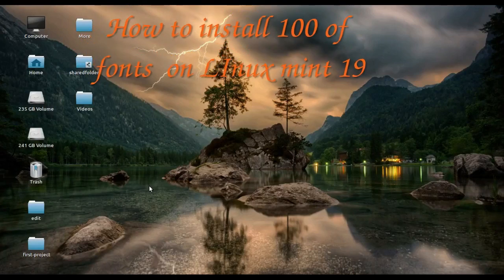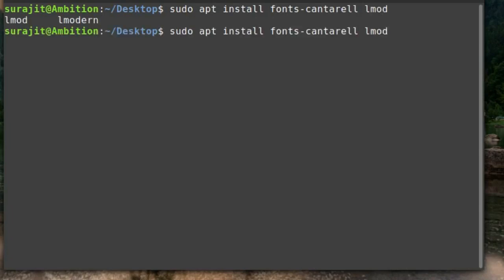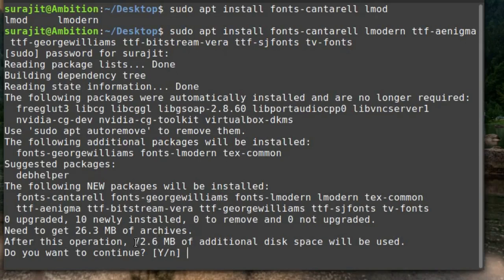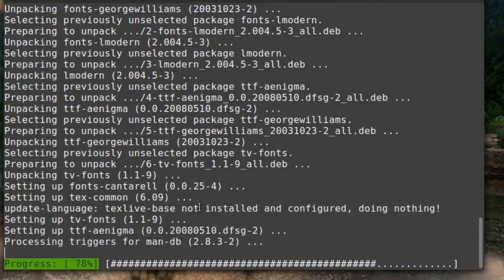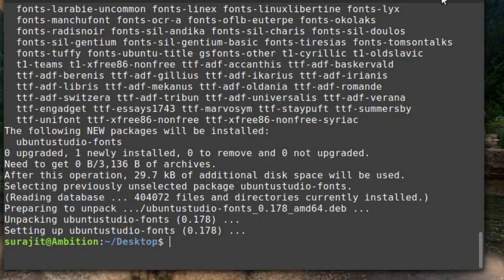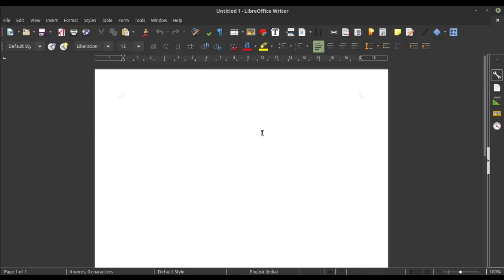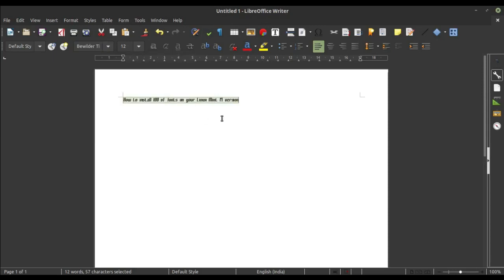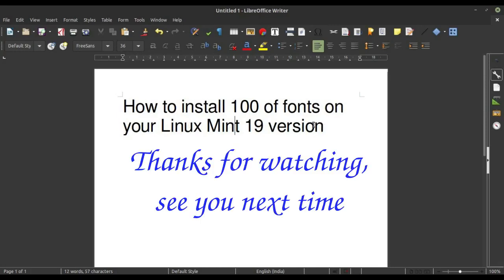How to install 100 of fonts in Linux mint 19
You can install 100 of fonts on your Linux Mint machine, just use "sudo apt install [font-name] and you set to go.